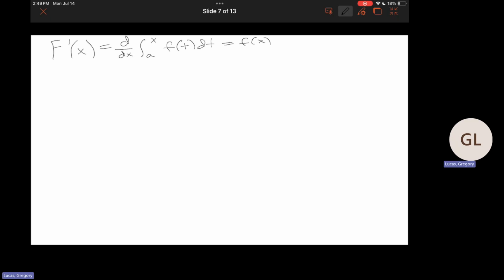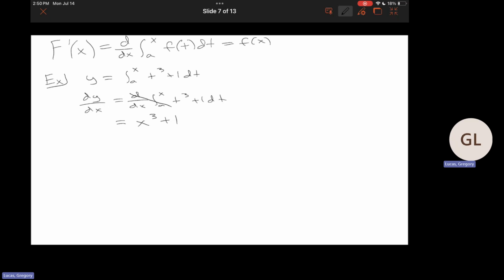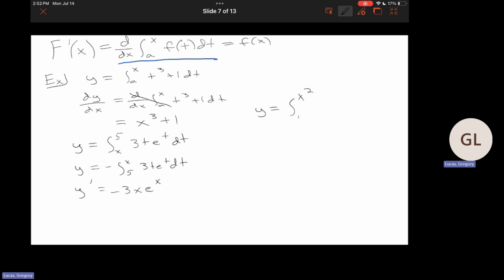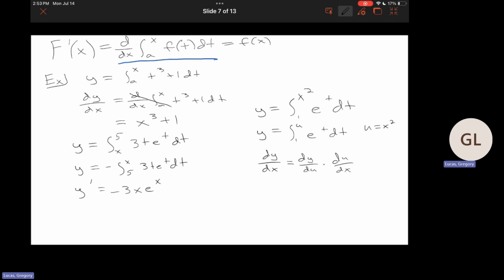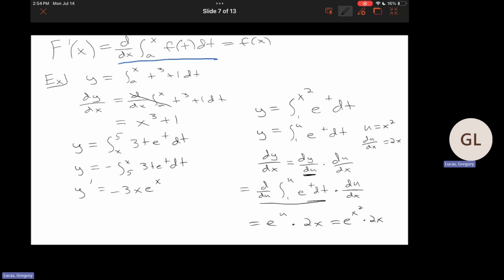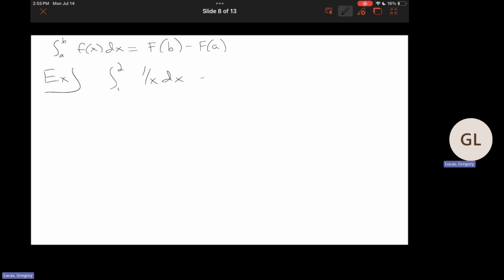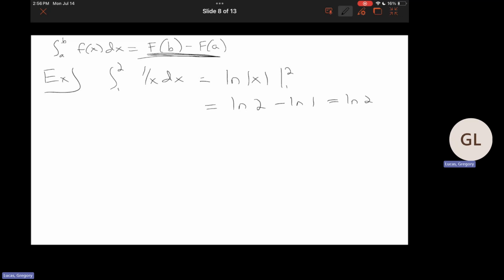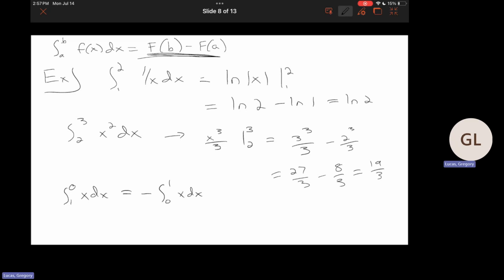Fundamental Theorem of Calculus Part 1 and 2